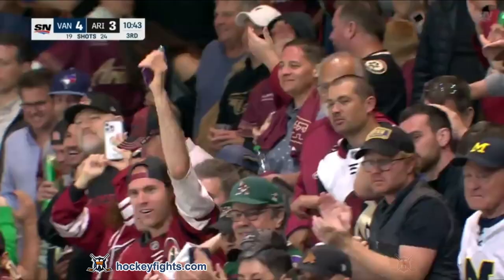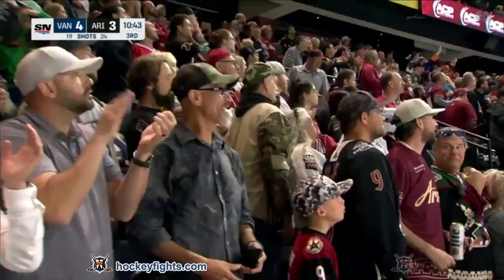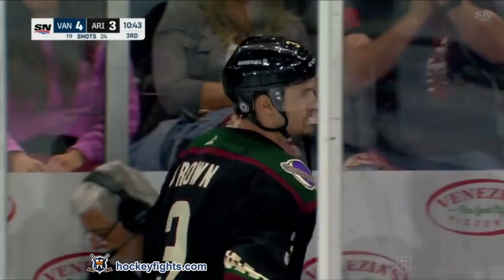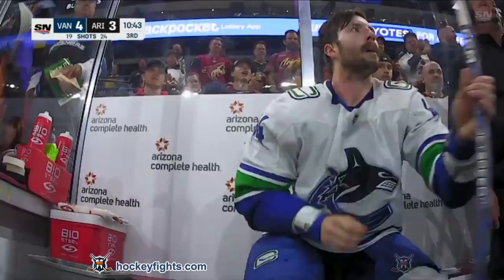Kyle Burroughs vs Josh Brown Apr 13, 2023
Kyle Burroughs vs Josh Brown from the Vancouver Canucks at Arizona Coyotes game on Apr 13, 2023.